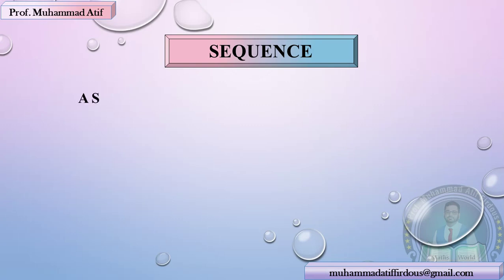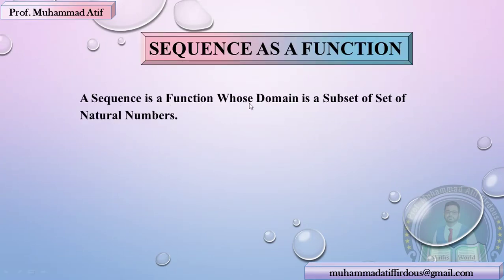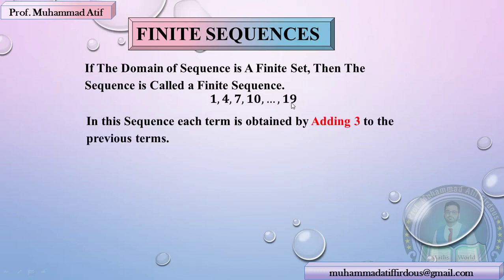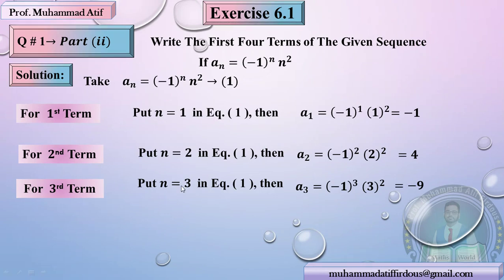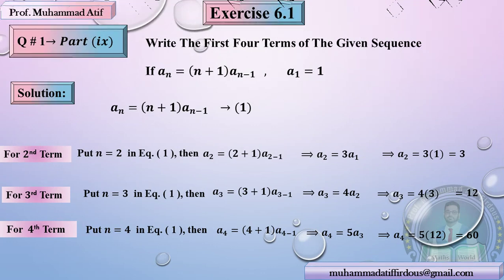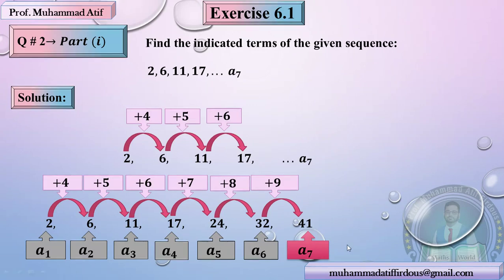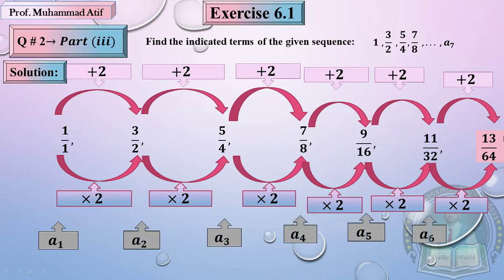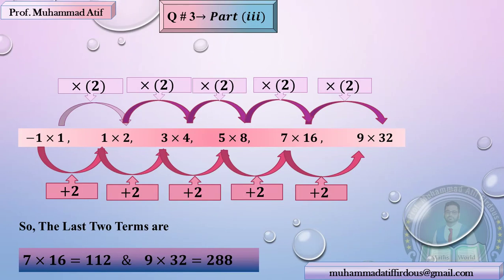Exercise 6.1 ( First Year)